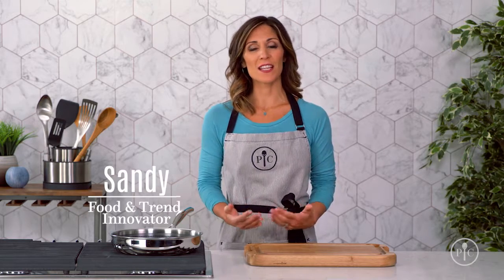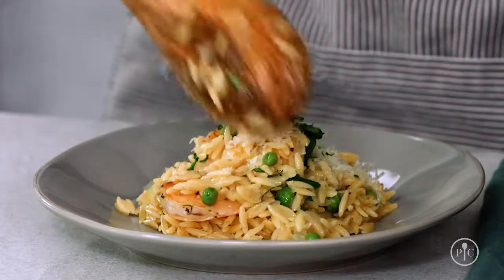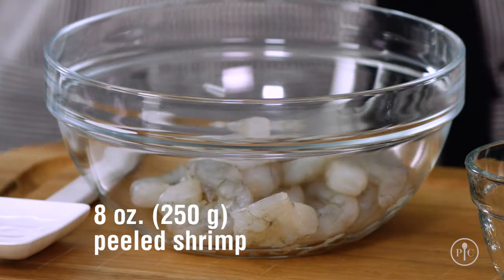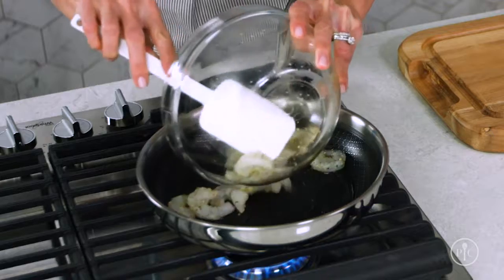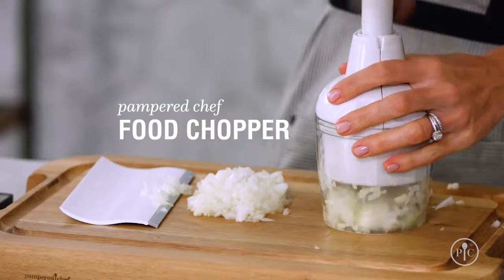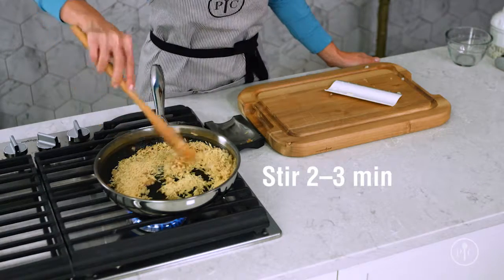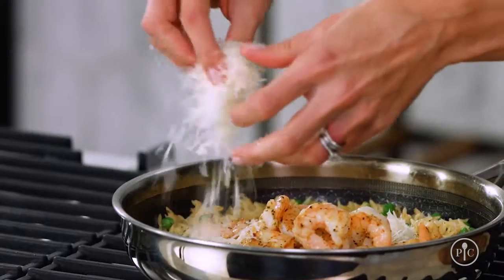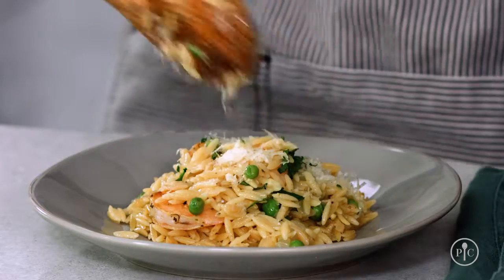Toasted Orzo Skillet with Shirmp